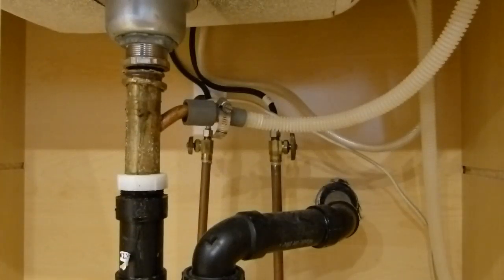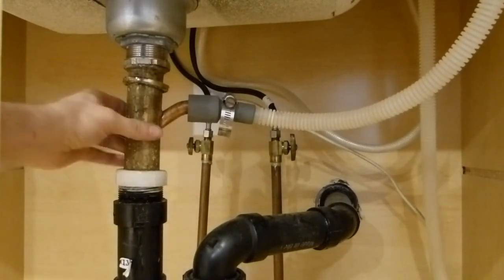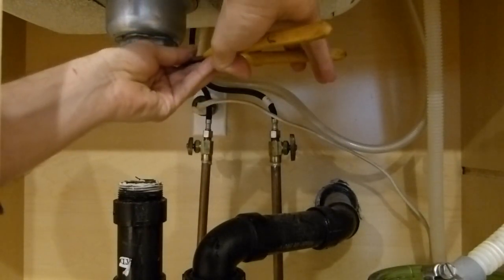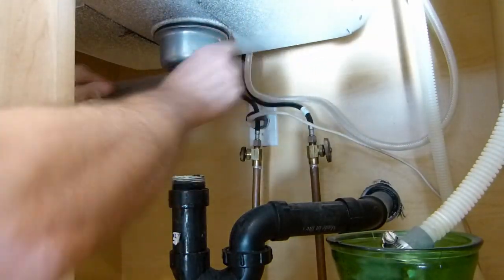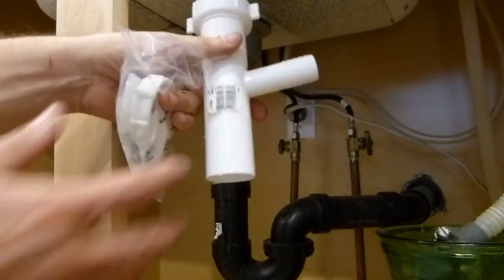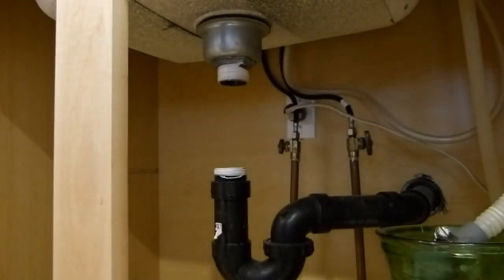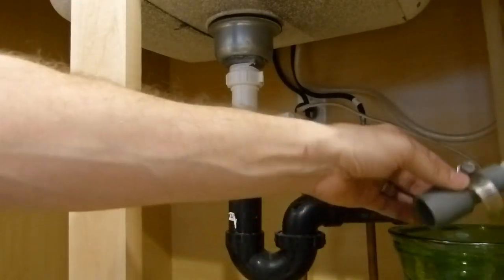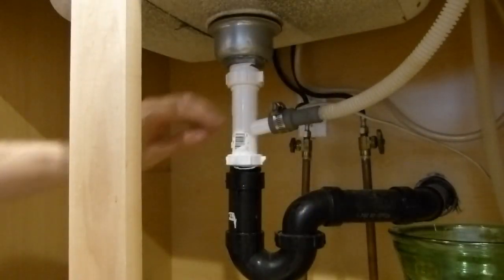Kitchen Sink Drain Tailpiece Replacement Highlights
I show how I replaced a rotted dishwasher/kitchen sink drain tailpiece.  This is not a how-to video, it's a how I did it video.